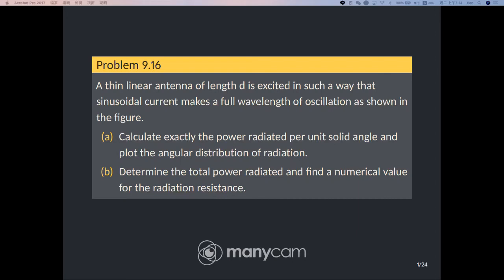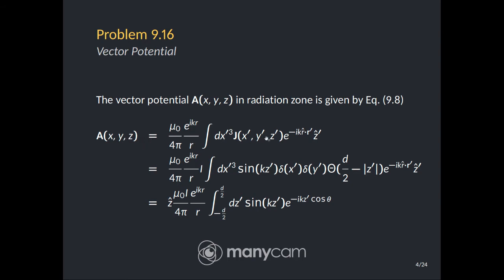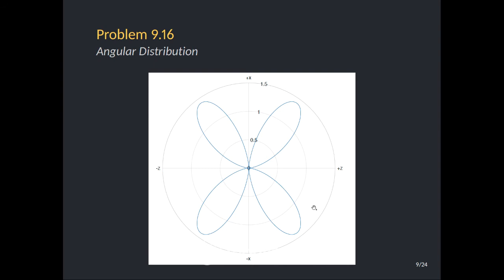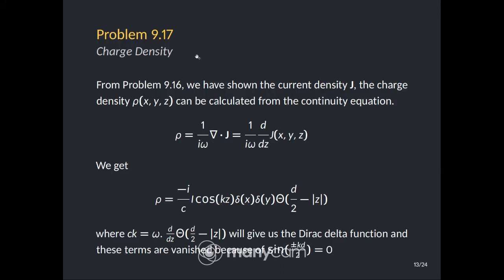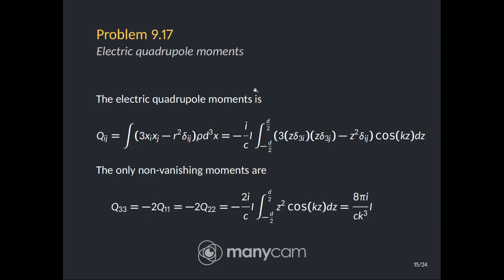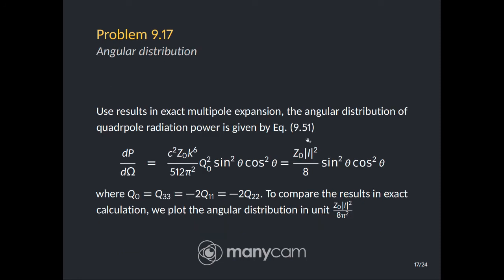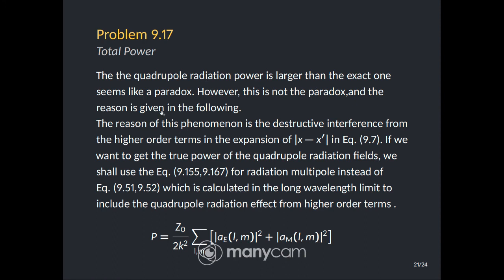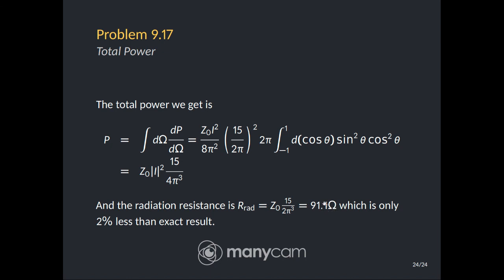ED200414 Probs16 and 17